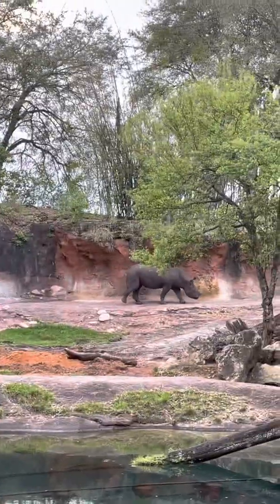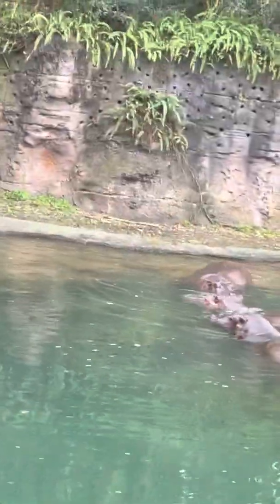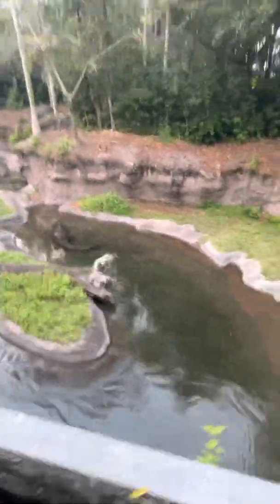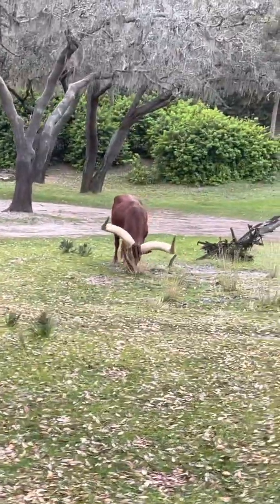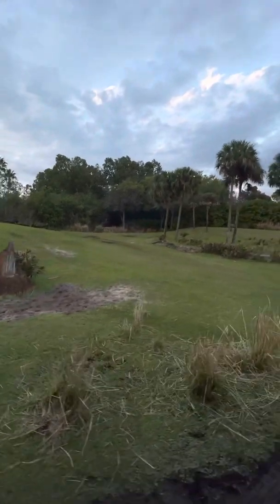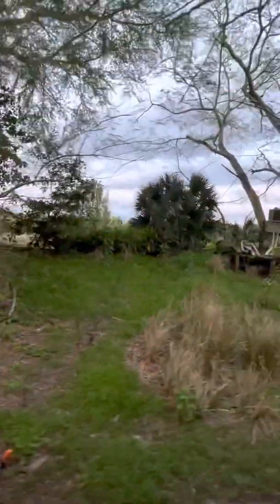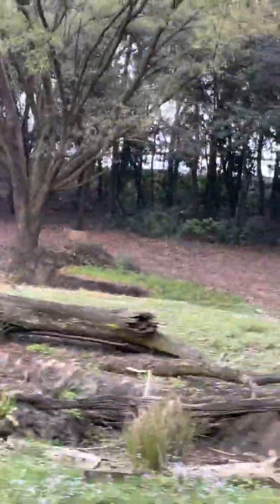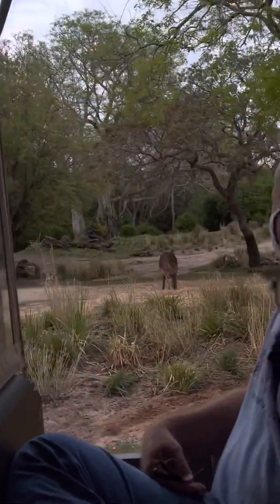006 - WDW Animal Kingdom Safari Adventure Ride, Lake Buena Vista, Fl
Todays travel adventure WDW Animal Kingdom, Lake Buena Vista, Fl provides opportunity to see nature and animals from other continents in a way one might never have the opportunity to travel and experience. 🙏👌💕🍁👜